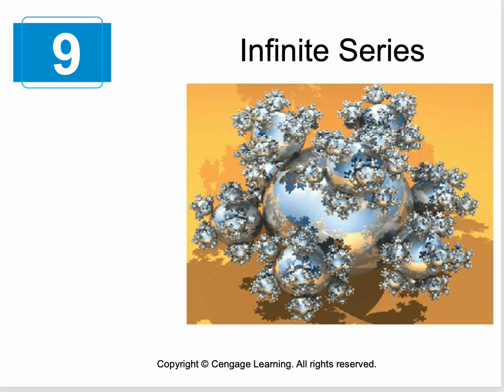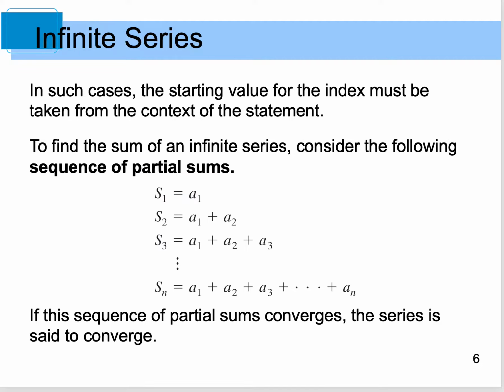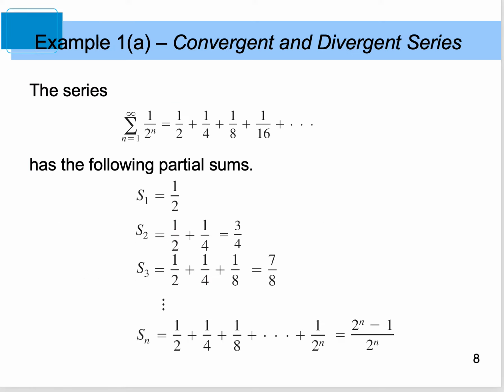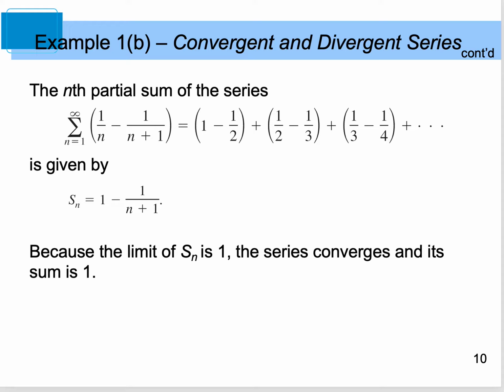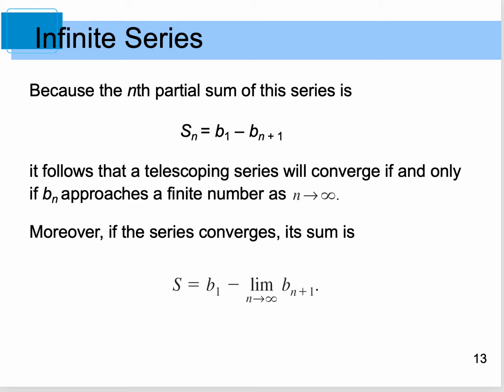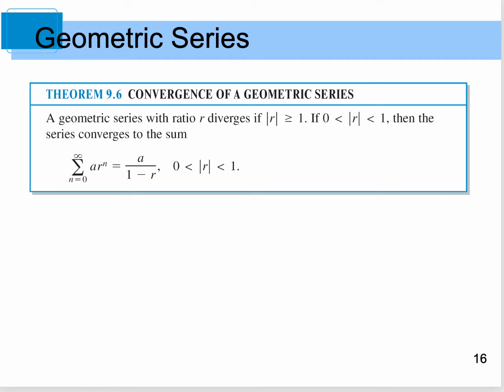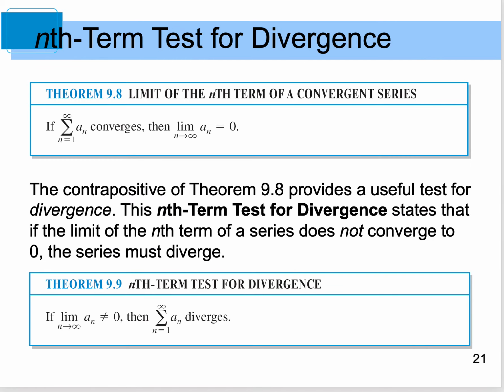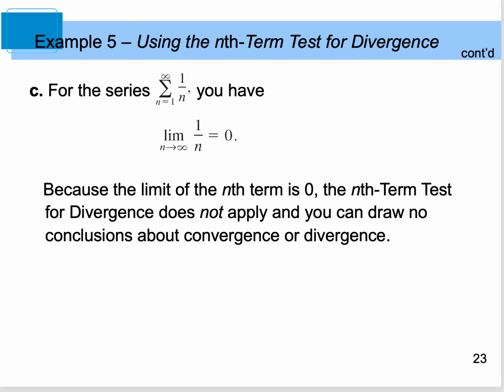Geomeric & n th term test